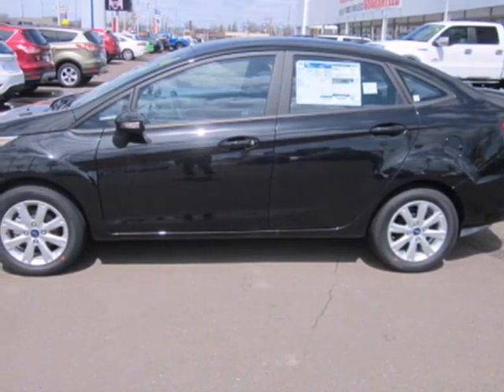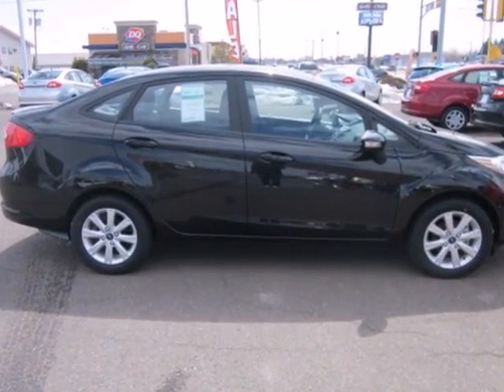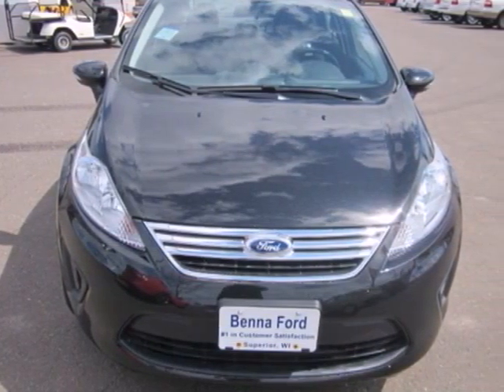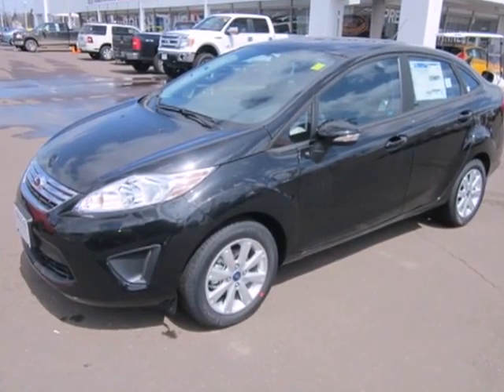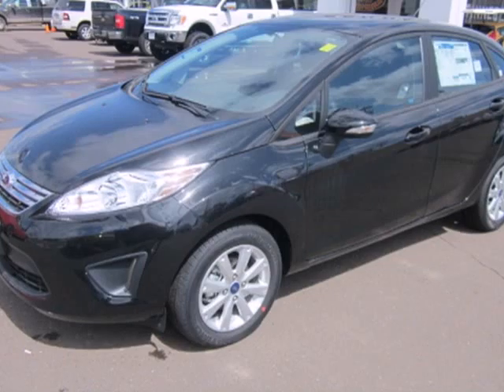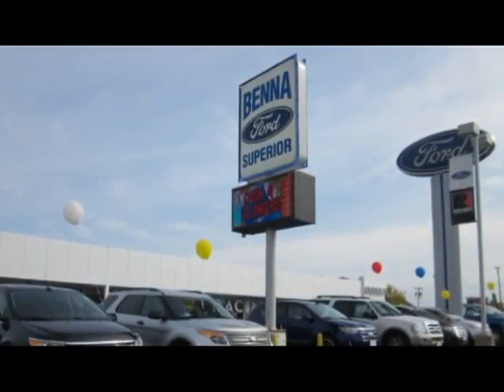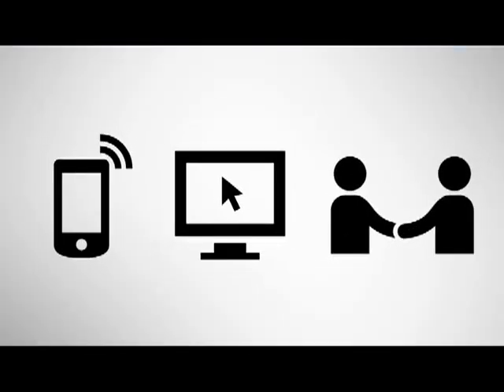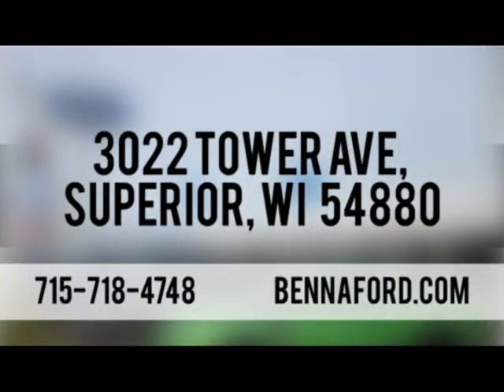2013 Ford Fiesta Duluth MN-Superior, WI #200541 - SOLD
Year: 2013
Make: Ford
Model: Fiesta
Trim: 4 Door Car
Engine: 1.6l i4 ti-vct (STD)
Color: Tuxedo Black Metallic
Stock #: 200541

Address:
3022 Tower Ave.